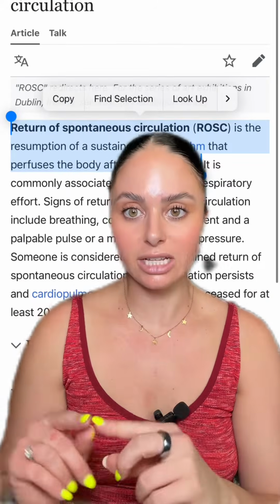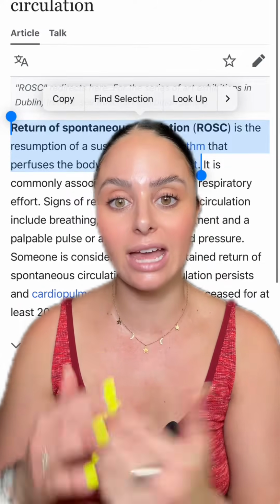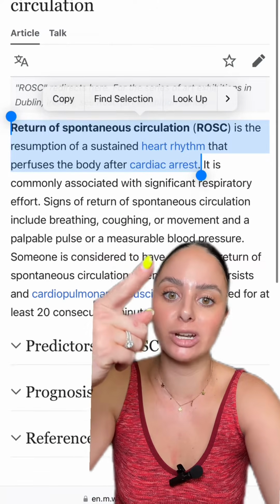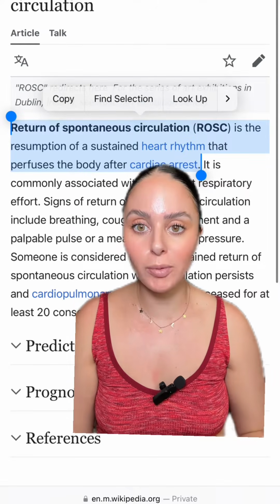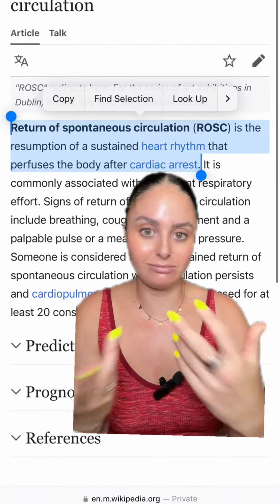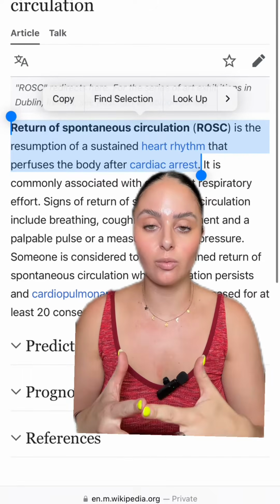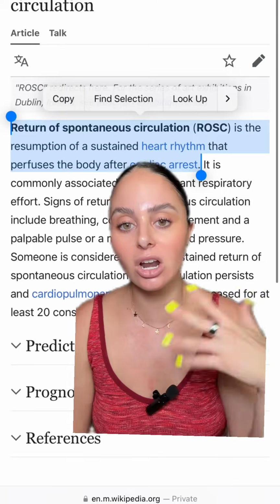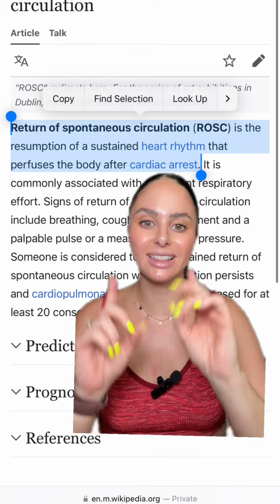WHAT IS ROSC?!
A little bit about ROSC